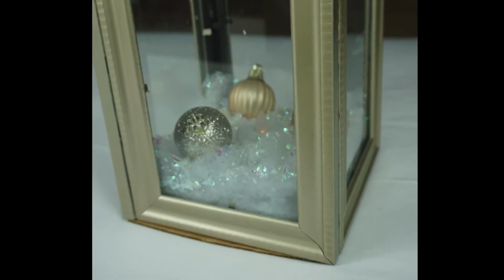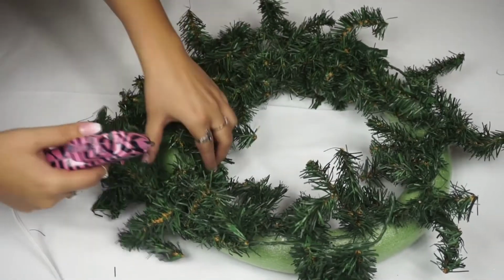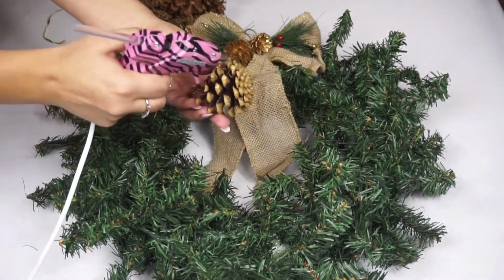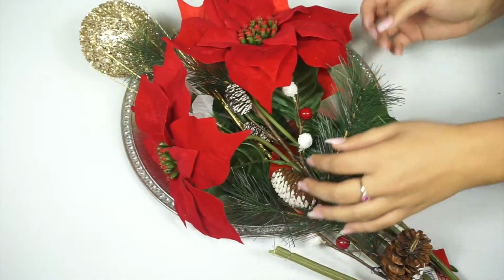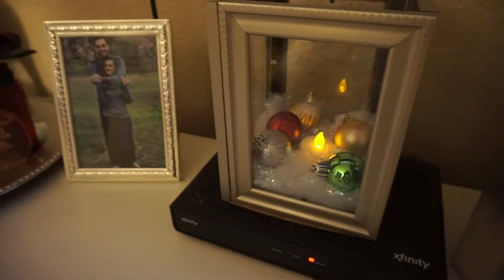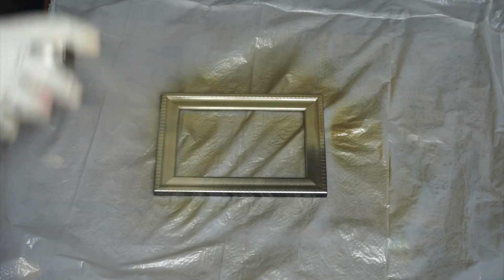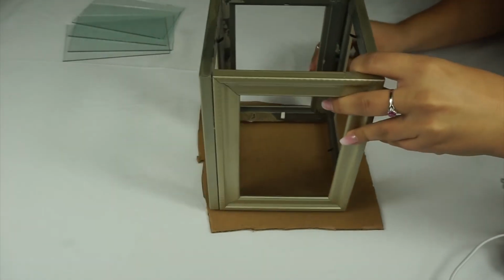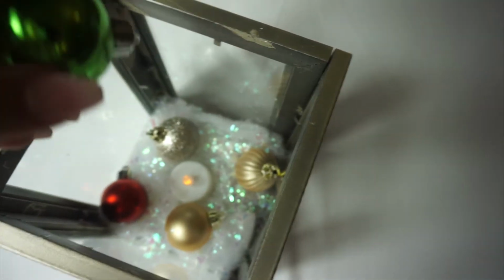HOLIDAY DOLLAR STORE DIY's || Molly Isaacson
3 simple and crazy affordable holiday DIY's! Hope you like!

Composer: Fuad Assani / FASSounds

xo!
Molly

550